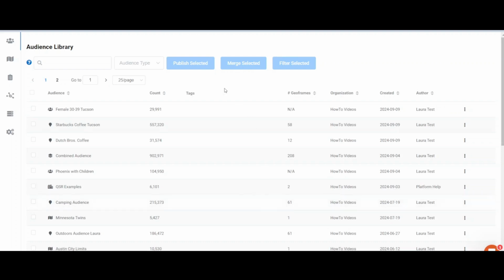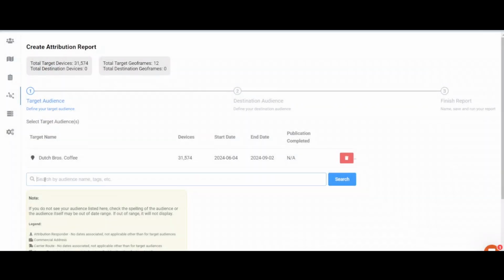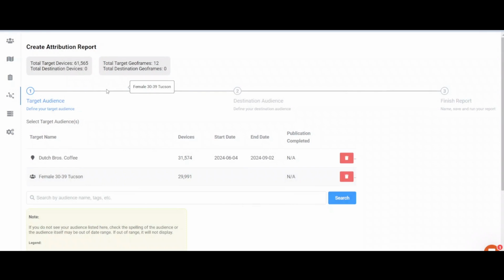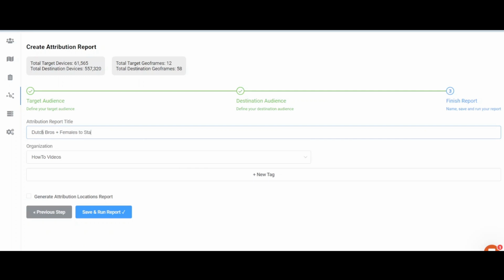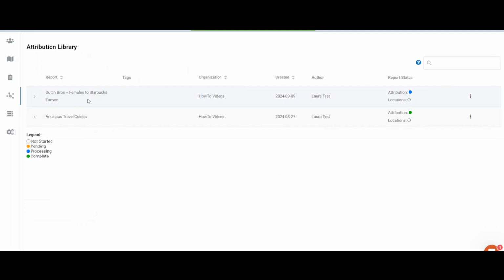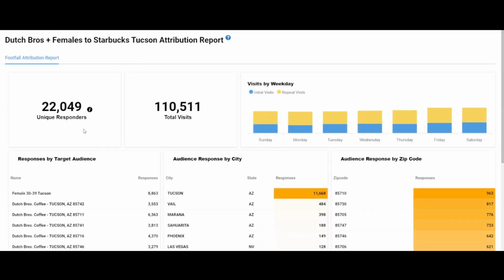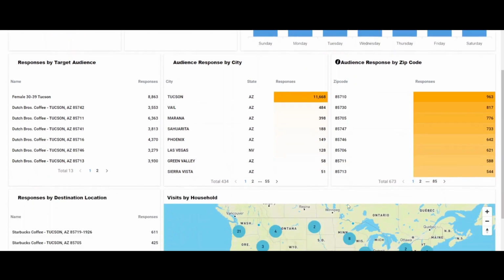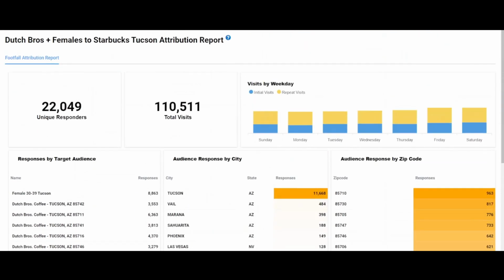How to Run an Attribution Report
This video is a step-by-step guide for running an attribution report in the OnSpot Data Management Platform..